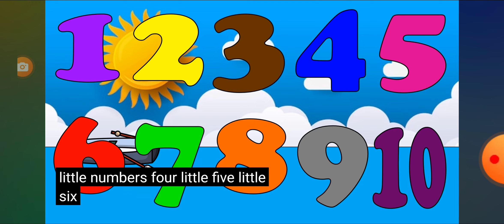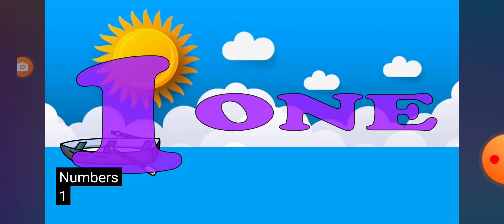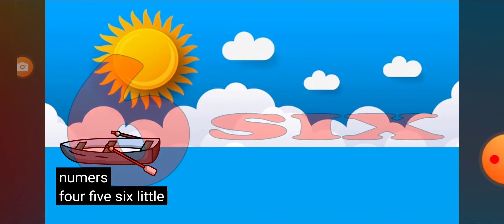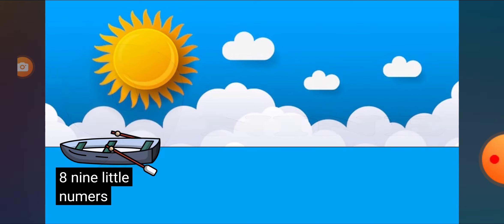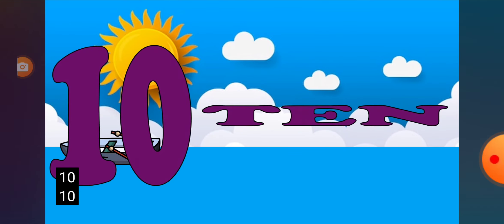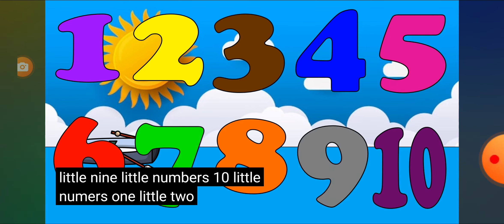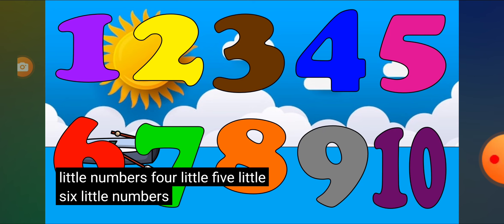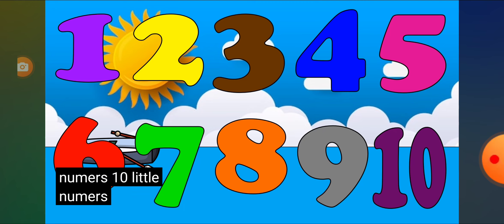10 Little Numbers Kids Learning Videos ( by GoKids! ) ABC Kids Studio